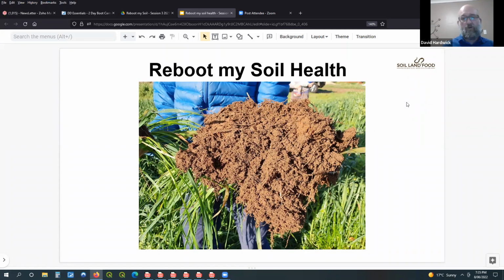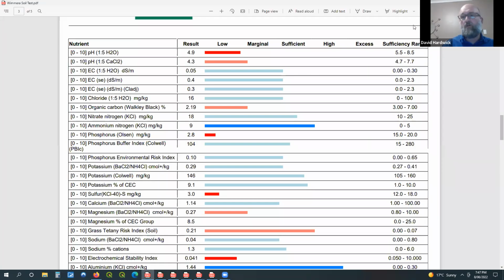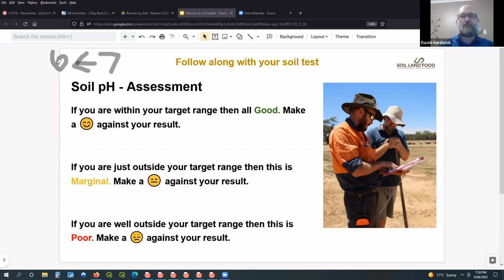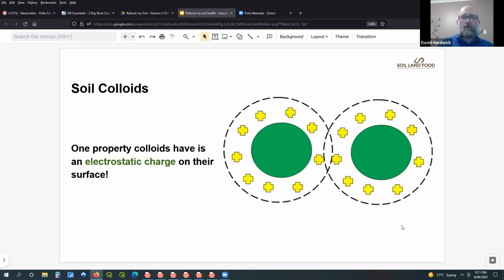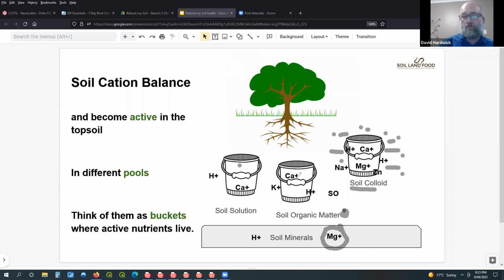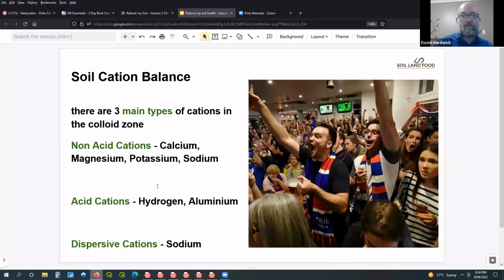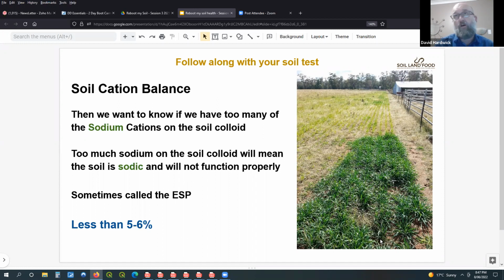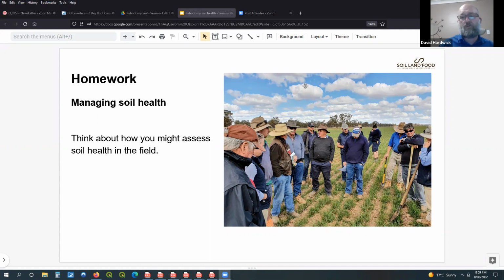Reboot Your Soil Health webinar 3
4-part webinar series with David Hardwick from Soil Land Food on how to reboot your soil health.
🌱 Deepen your understanding of how soils work
🌱 Explore ways to regenerate and manage your soil's health
🌱 Build your skills and confidence to read soil tests, assess soil health in the paddock and make good soil decisions
This webinar series will deepen your understanding of how soils work and build your confidence to manage your own soils well. It is suitable for anyone on the land including graziers, dairying, cropping, horticulture and small landholders. During this webinar series you will work on your own soils and develop a plan of action to improve soil health on your place using an ecological, regenerative based approach.
David is an agroecologist and has over 20 years experience in rural landscapes, farming and food systems. He develops and delivers many of the extension projects for Soil Land Food across Australia. David’s passion is agroecology and empowering farmers with knowledge and skills that make a difference.
This event was supported by Wimmera CMA through funding from the Australian Government’s National Landcare Program.